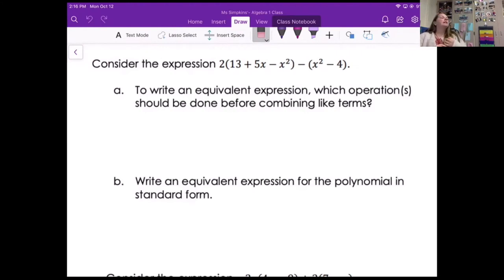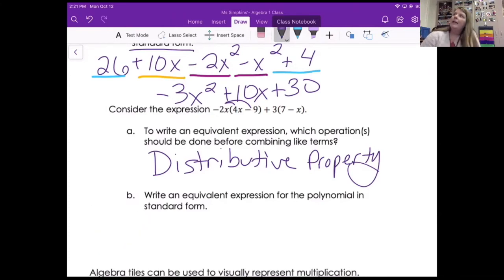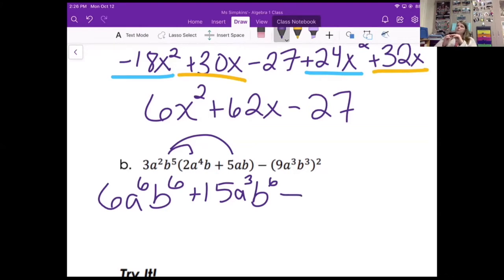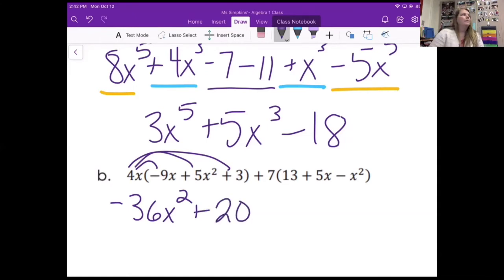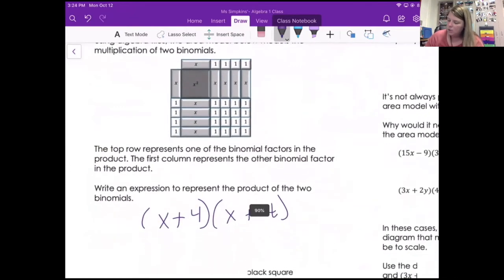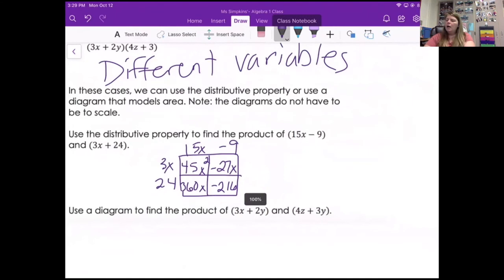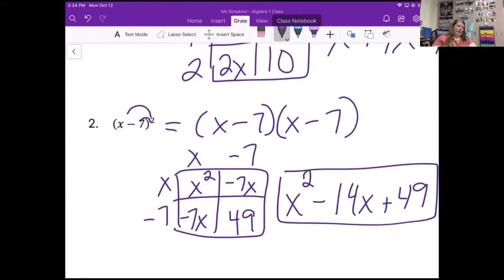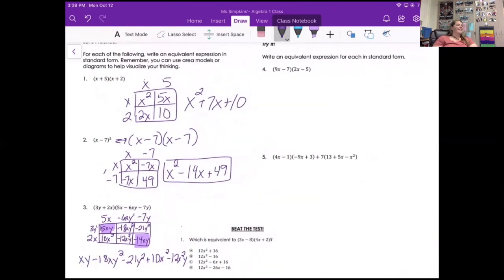Operations with Polynomials Lesson